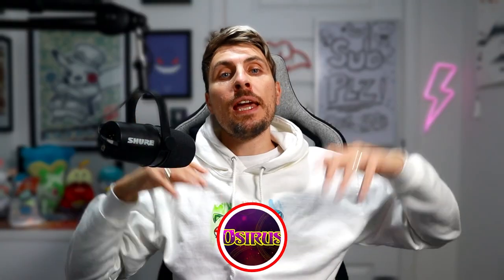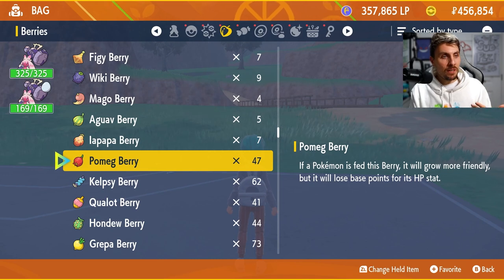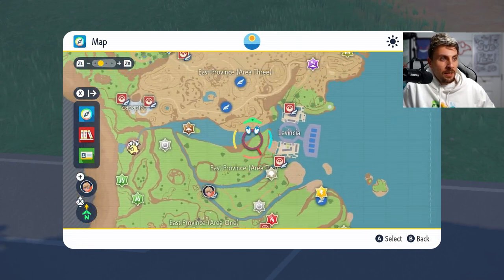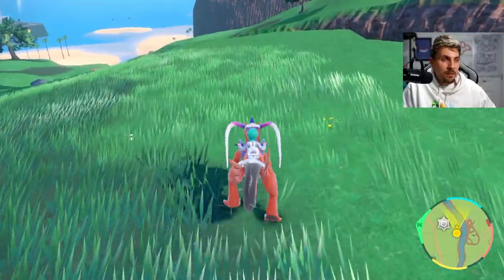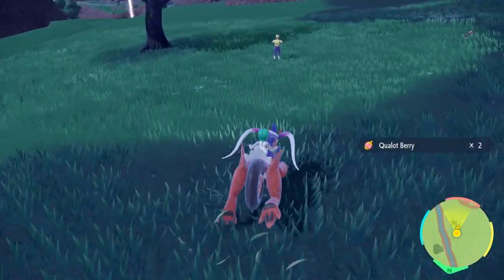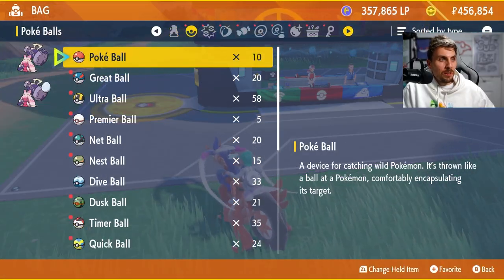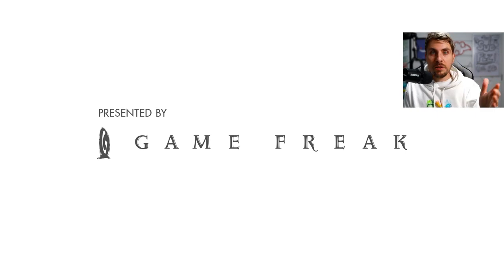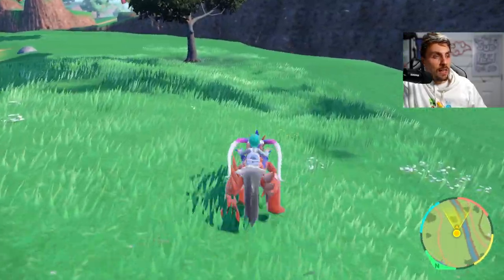How to Get UNLIMITED EV REDUCING BERRIES in Pokemon Scarlet and Violet